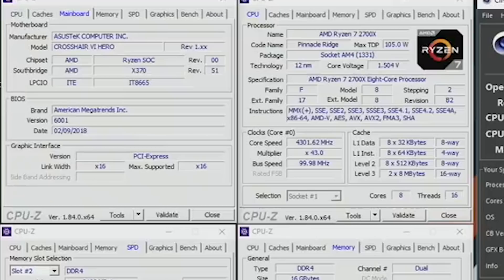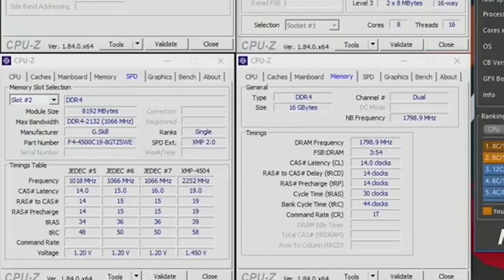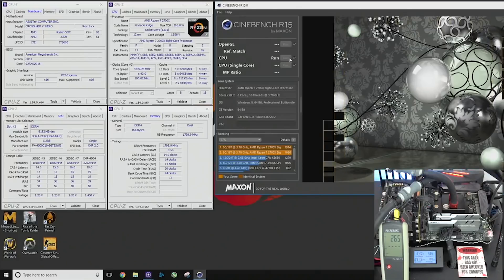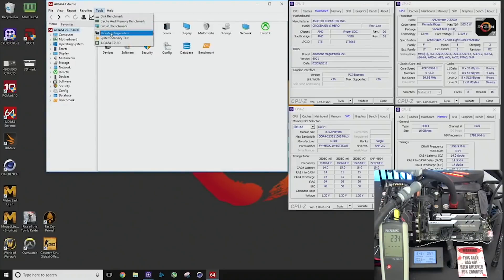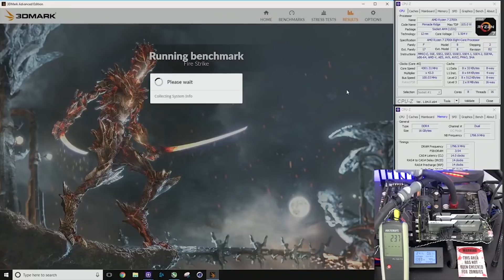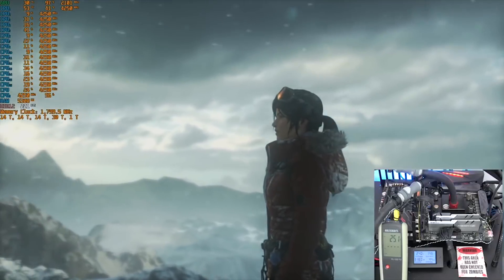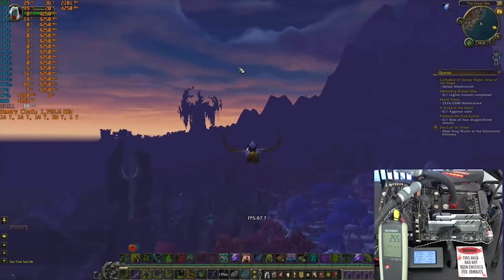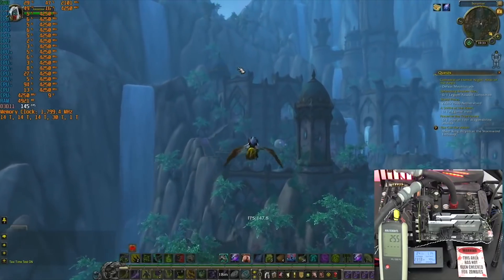AMD Ryzen 7 2700x Early Benchmarks and Overclocking Results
Thanks to a youtuber Hardware Numb3rs we have the numbers (pun intended) for the Ryzen 7 2700x. Rise of the Tomb Raider, World of Warcraft and cinebench.